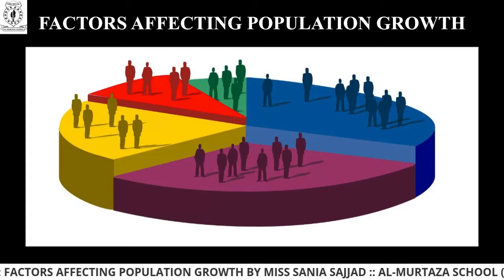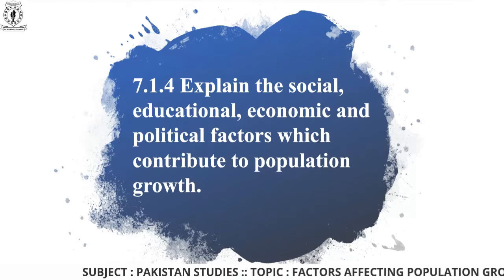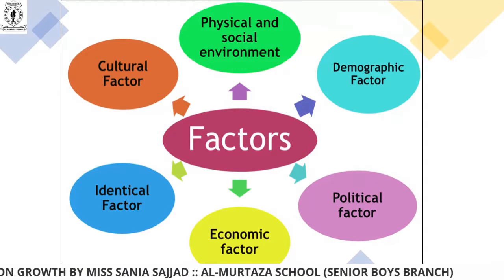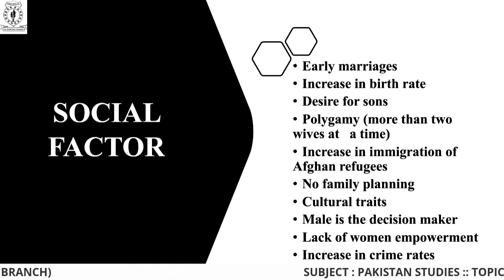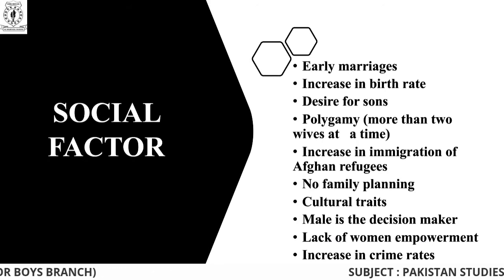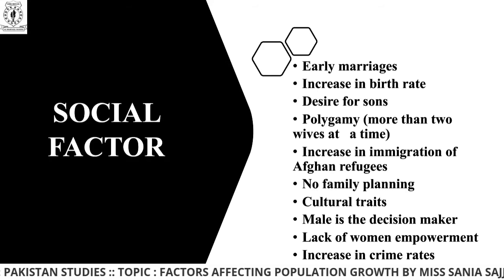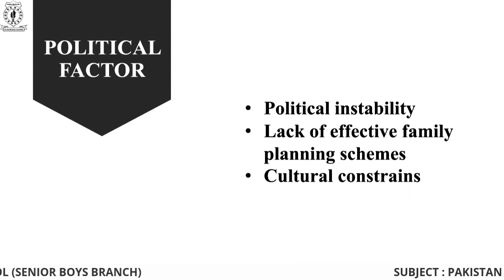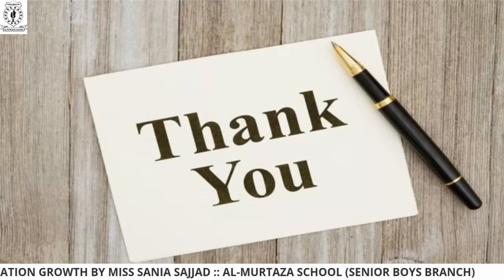FACTORS AFFECTING POPULATION GROWTH